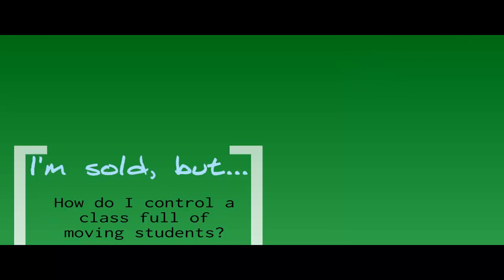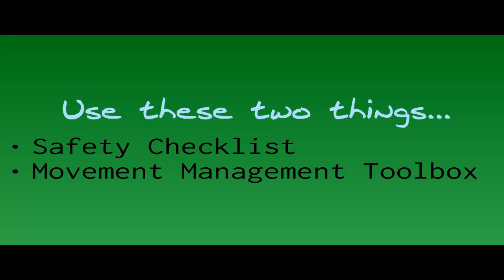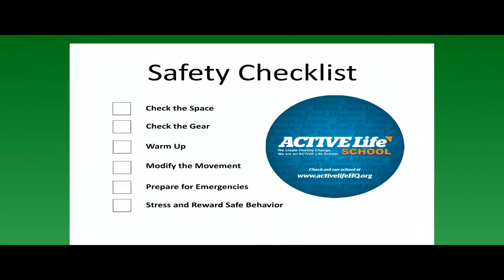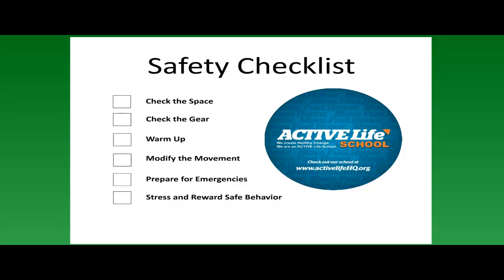Move to Improve: Quick Start Guide for Integrating Physical Activity into the Classroom HD.mp4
This video will help you show you why and how to get physical activity into your classroom.